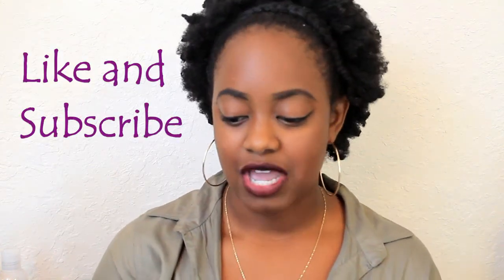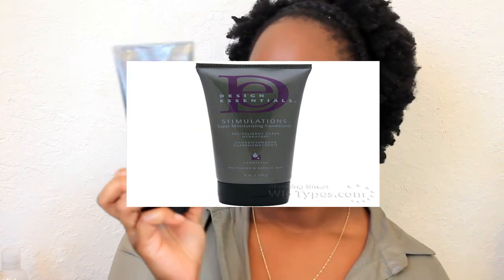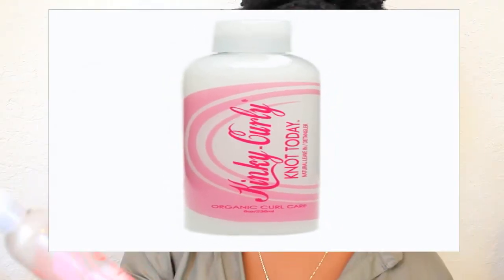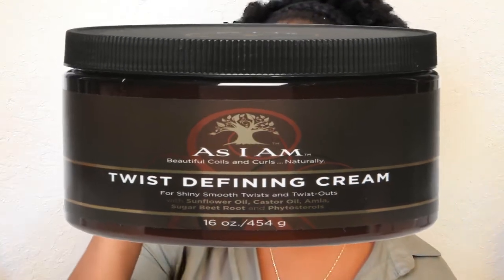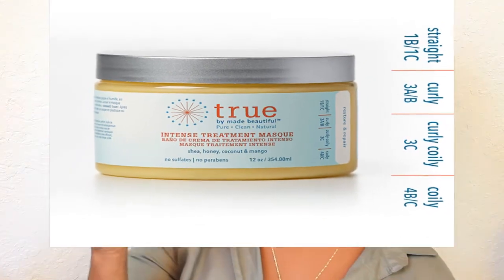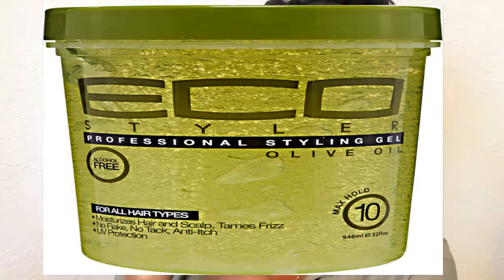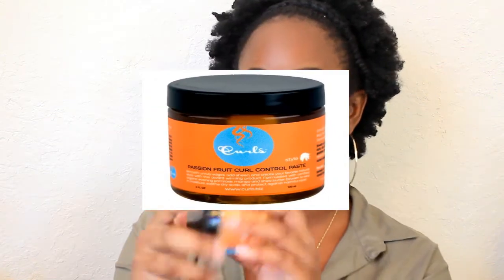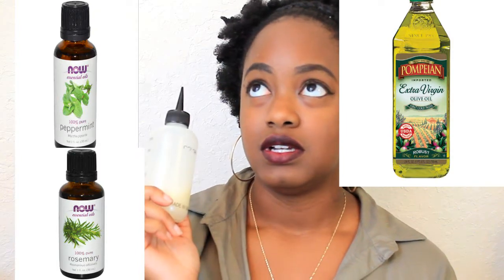My Natural Hair Products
I give you a list of my staple products.

*All products mentioned were bought with my own money.